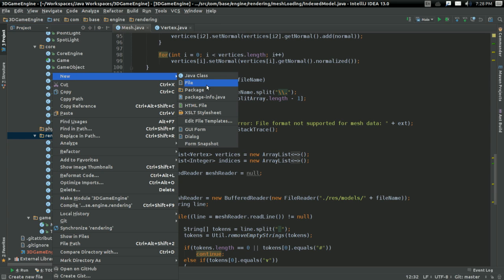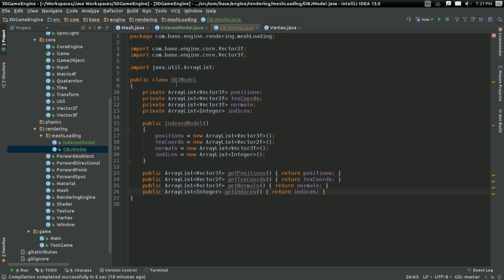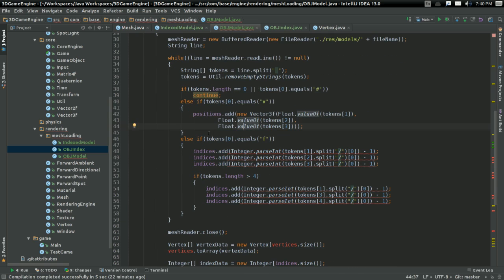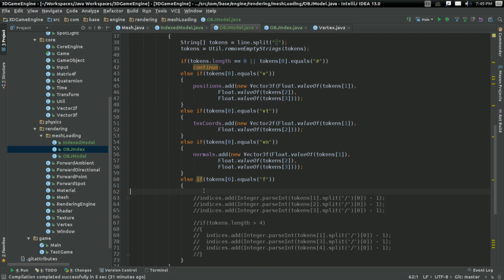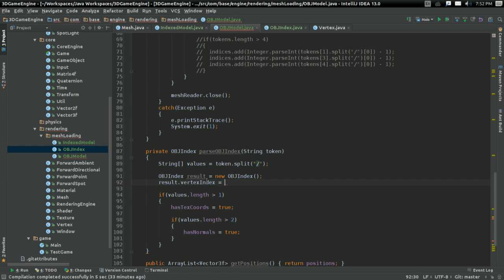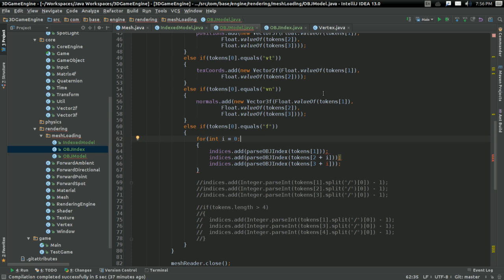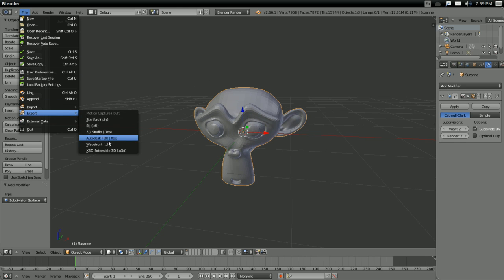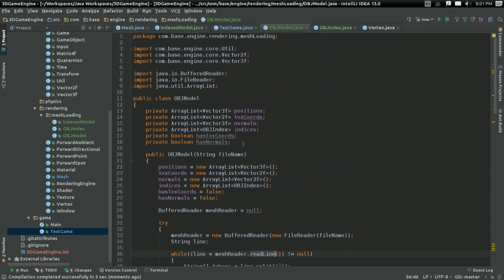#49 3D Game Engine Tutorial: "Proper" OBJ Loading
In this video, we start extending our OBJ loader to include texture coordinates and normals.